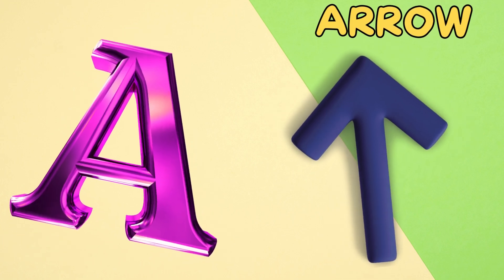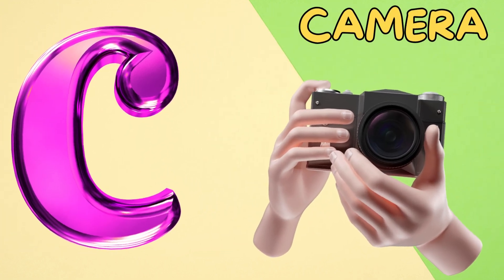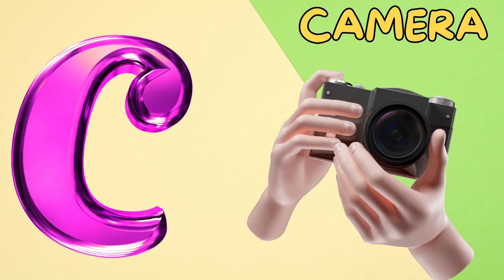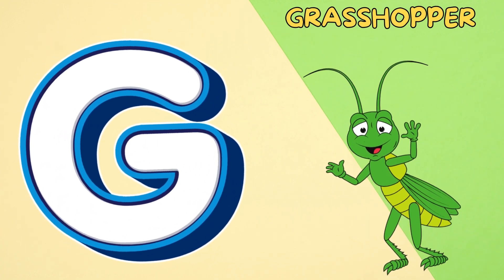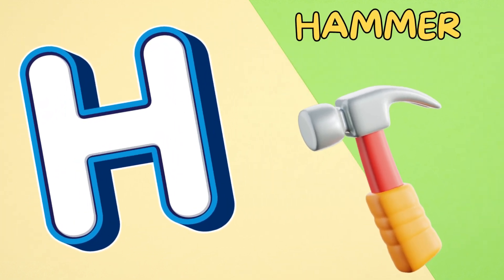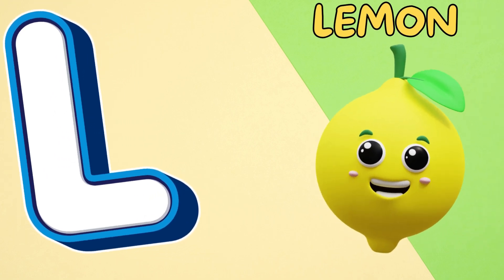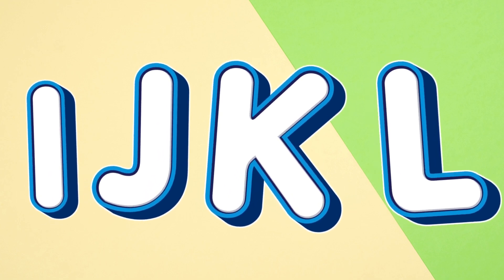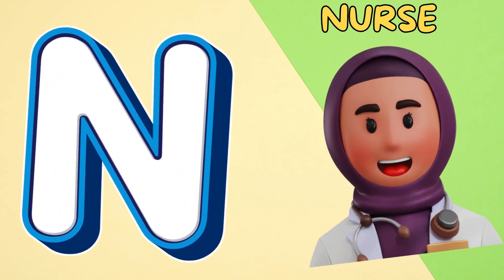Abc Song | Abc Phonics Song | Phonics Song For Toddlers | Alphabet Song For Kids | Nursery Rhymes